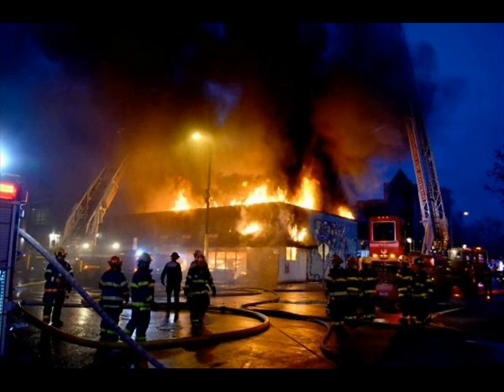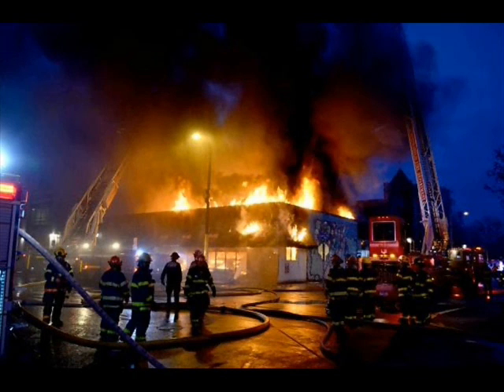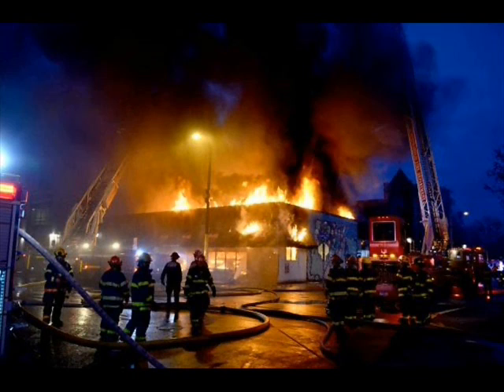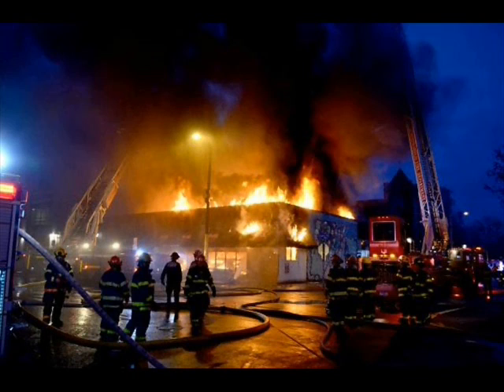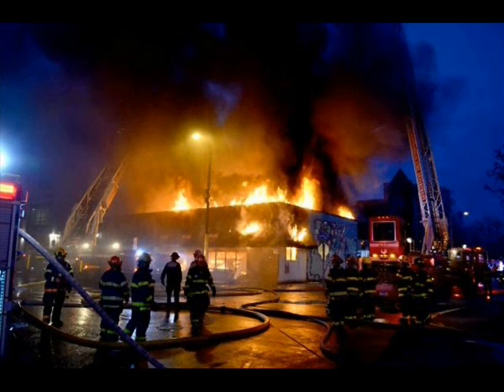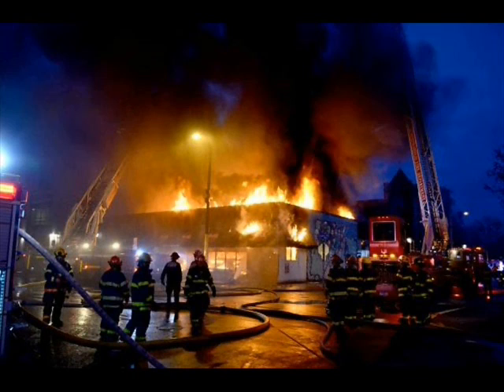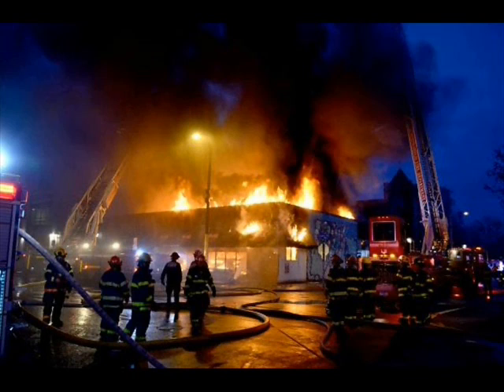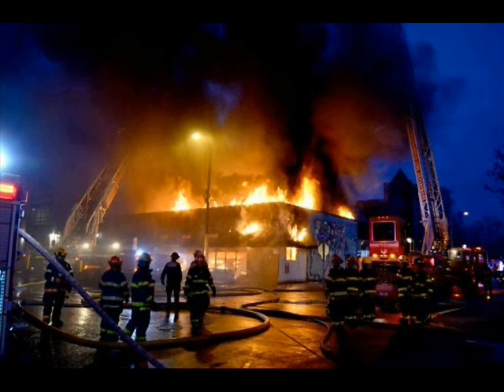Structure Fire - Radio Traffic - Minneapolis 4/25/13 -Part 2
Fire at Chicago Food and Deli on Chicago Ave Minneapolis MN.  Reports of fire coming from the basement.  Call came in just before 3AM.